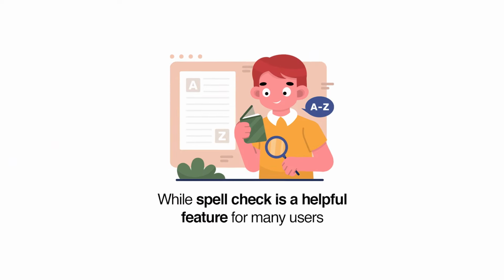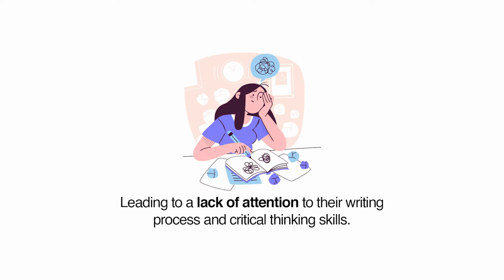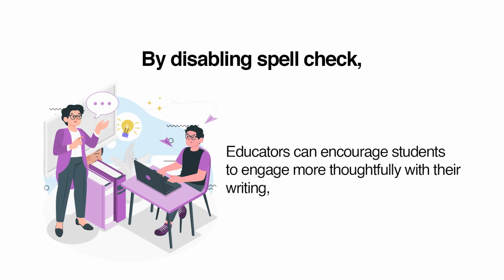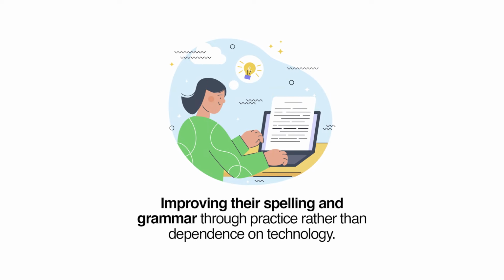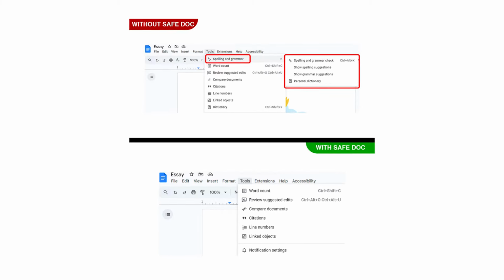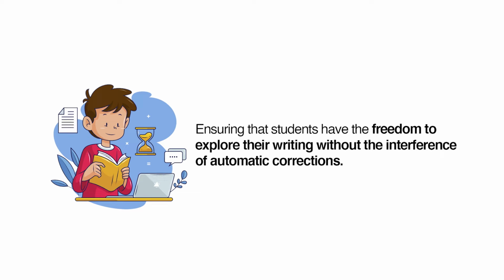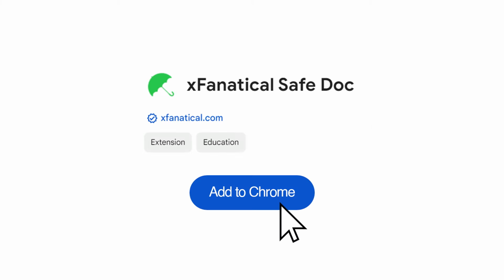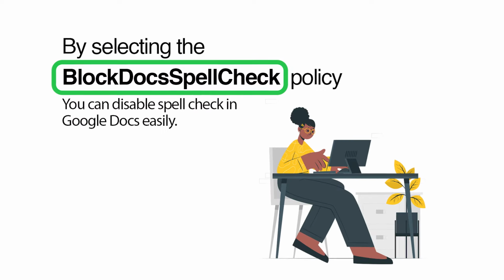How to Disable Spell Check in Google Docs using Safe Doc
Learn how to disable spell check in Google Docs using Safe Doc, a helpful tip for educators and administrators managing google workspace for education, particularly in K-12 schools. This tutorial is part of our google workspace tutorials series, providing valuable tips and tricks for effective google classroom management. If you're looking to block spell check in Google Docs or remove the spell check feature altogether, this video will guide you through the process. Our goal is to help you master google workspace, including how to disable spell check in Google Docs, which can be particularly useful when you want students to focus on content rather than grammar. By following these simple steps, you'll be able to disable spell check in Google Docs, making it easier to manage your google workspace for education. Whether you're a teacher, administrator, or simply looking for google workspace tips and tricks, this video is for you. Discover how to use Safe Doc to enhance your google workspace experience and streamline your workflow.